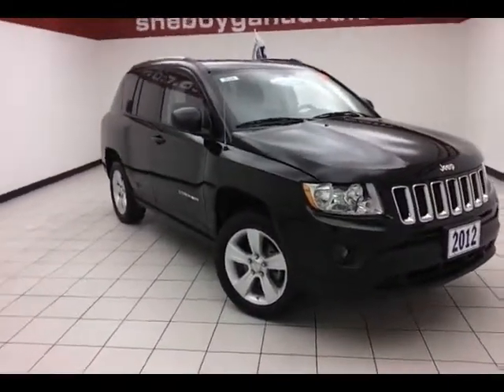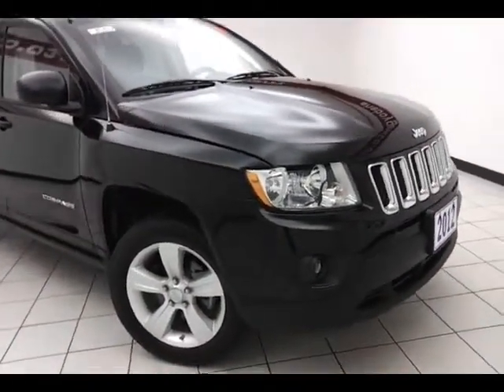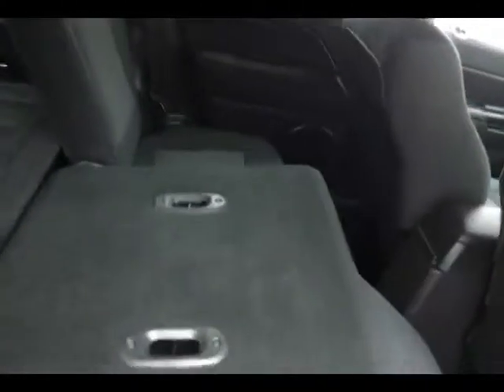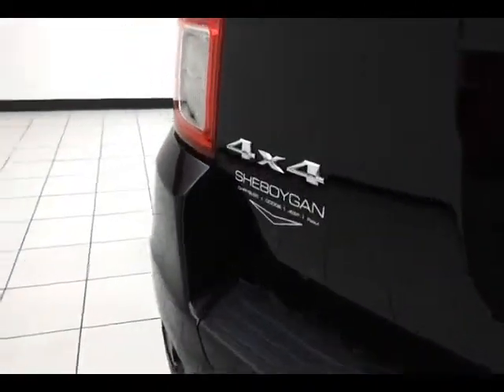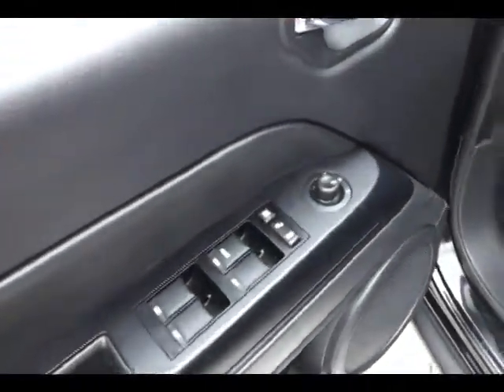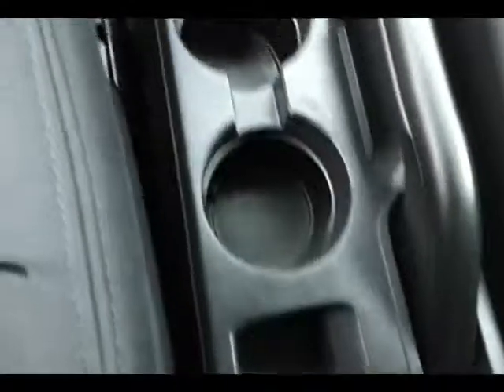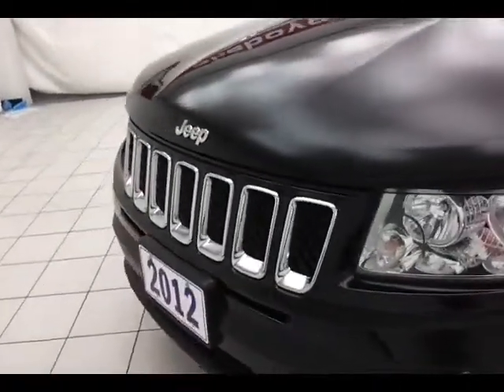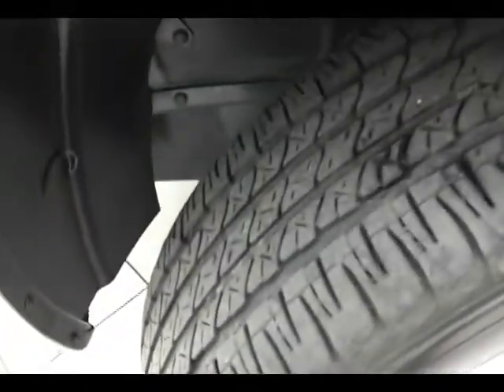2012 Jeep Compass Oshkosh WI Sheboygan, WI B2524P - SOLD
Year: 2012
Make: Jeep
Model: Compass
Trim: Sport
Engine: 2.4L 4 cyls
Transmission: Continuously Variable Transaxle II
Color: Black Clearcoat
Mileage: 24782
Stock #: B2524P
If you've been longing for just the right Compass well stop your search right here... Barrels of fun!!! Priced below KBB Retail!!! Why pay more for less.. 4 Wheel Drive! Safety Features Include: ABS Traction control Curtain airbags Passenger Airbag Front fog/driving lights...It has nice features like: Power locks Power windows Air conditioning Cruise control Tilt steering wheel...Barrels of fun!!! If you've been longing for just the right Compass well stop your search right here... Safety Features Include: ABS Traction control Curtain airbags Passenger Airbag Front fog/driving lights...Standard features include: Remote power door locks Power windows with 1 one-touch 4-wheel ABS brakes Air conditioning Cruise control Traction control - ABS and driveline Tilt steering wheel Power heated mirrors Head airbags - Curtain 1st and 2nd row Passenger Airbag 172 hp horsepower 2.4 liter inline 4 cylinder DOHC engine 4 Doors Four-wheel drive Front fog/driving lights External temperature display Tachometer Interior air filtration Power steering Clock - In-radio display Rear spoiler - Lip Roof rack - Rails only Intermittent window wipers Privacy/tinted glass Rear wiper Rear bench seats Front seat type - Bucket Stability control - With anti-roll control 4WD Type - Automatic full-time Transmission hill holder Rear defogger Center Console - Full with covered storage Chrome grill...It has nice features like: Power locks Power windows Air conditioning Cruise control Tilt steering wheel...You are looking at a wonderful SUV that we are excited to say is in truly wonderful condition.. 4 Wheel Dr

Address:
3400 S. Business Drive